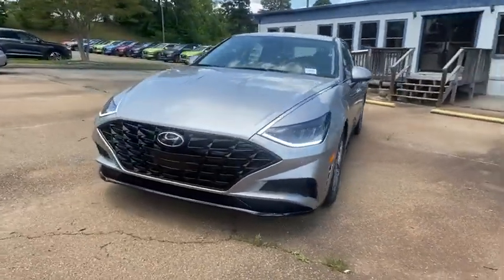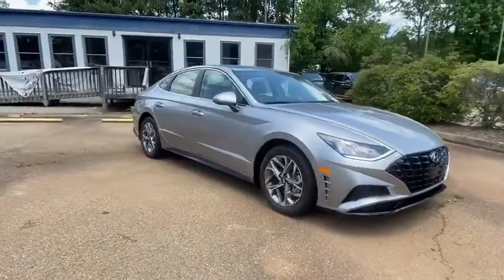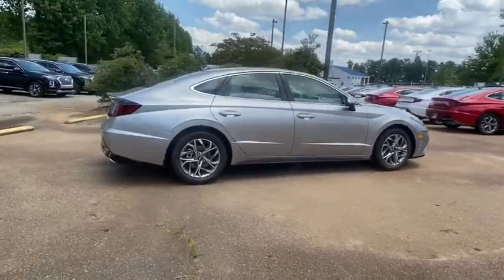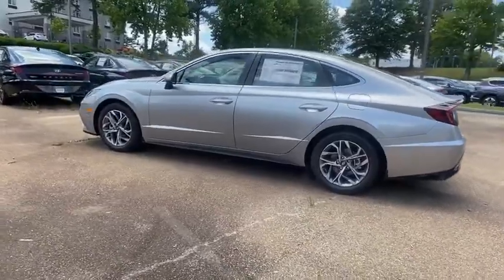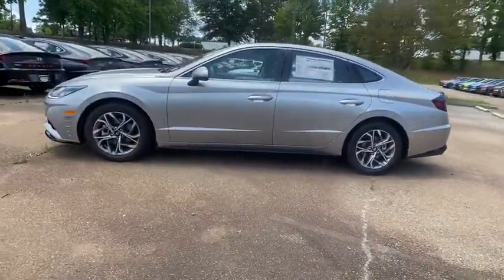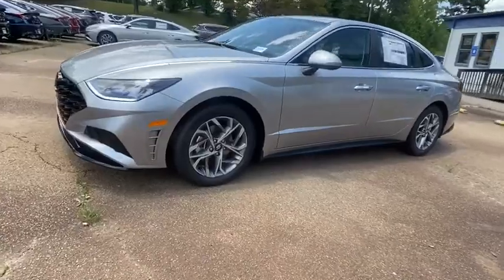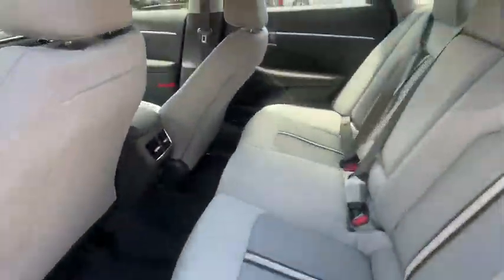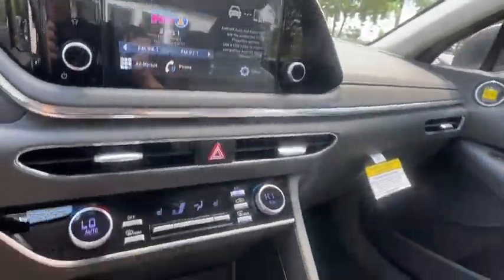2020 Hyundai Sonata Newnan, Peach Tree, Carrollton, Grantville, Palmetto, GA 2Z5869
New 2020 Hyundai Sonata available in Newnan, Georgia at  at Southtowne Hyundai Newnan. Servicing the Peach Tree, Carrollton, Grantville, Palmetto, GA area.

800 Bullsboro Dr.

2020 Hyundai Sonata SEL Shimmering Silver Pearl 4D Sedan FWD 8-Speed Automatic with Overdrive I4brbrTHIS VEHICLE INCLUDES THE FOLLOWING FEATURES AND OPTIONS: Blue Link Connected Care & Remote Package Convenience Package (12.3 LCD Instrument Cluster 2nd Row Air Vent 2nd Row USB Charge Port Auto-Dimming Rearview Mirror w/HomeLink Hyundai Digital Key Leather-Wrapped Steering Wheel Option Group 02 and Wireless Phone Charging) Preferred Accessory Package (Cargo Hook Cargo Side Bins and First Aid Kit) 4-Wheel Disc Brakes 6 Speakers ABS brakes Air Conditioning AM/FM radio: SiriusXM Auto High-beam Headlights Automatic temperature control Brake assist Bumpers: body-color Cargo Net Carpeted Floor Mats Delay-off headlights Distance pacing cruise control: Smart Cruise Control with Stop & Go (SCC) Driver door bin Driver vanity mirror Dual front impact airbags Dual front side impact airbags Electronic Stability Control Emergency communication system: Blue Link Connected Care (3-year subscription) Exterior Parking Camera Rear Four wheel independent suspension Front anti-roll bar Front Bucket Seats Front Center Armrest Front dual zone A/C Front reading lights Fully automatic headlights Heated door mirrors Heated Front Bucket Seats Heated front seats Illuminated entry Knee airbag Low tire pressure warning Occupant sensing airbag Outside temperature display Overhead airbag Overhead console Panic alarm Passenger door bin Passenger vanity mirror Power door mirrors Power driver seat Power steering Power windows Premium Cloth Seating Surfaces Radio data system Radio: AM/FM/MP3/HD/SiriusXM Display Audio Rear anti-roll bar Rear seat center armrest Rear side impact airbag Rear window defroster Remote keyless entry Security system Speed control Speed-sensing steering Speed-Sensitive Wipers Split folding rear seat Steering wheel mounted audio controls Tachometer Telescoping steering wheel Tilt steering wheel Traction control Trip computer Turn signal indicator mirrors Variably intermittent wipers and Wheels: 17 x 7.0J Aluminum Alloy.brWe offer market based pricing so please call to check on the availability of this vehicle. We will buy your vehicle even if you do not buy ours. Open 7 Days a Week to Serve you. 9-8pm M-F 9-7pm SAT SUN. 1-5pm. SouthTowne is a family owned and operated full-service dealer serving the communities of Newnan Peachtree City Carrollton Griffin LaGrange Columbus Union City Morrow Riverdale Fayetteville and the rest of Greater Atlanta for more than 25 years. We are 100% committed to ensuring this will be the most pleasant car-buying and ownership experience youve encountered. We look forward to the opportunity to earn your business. Price does not include tax tag or title fees. Dealer retains all rebates. Not compatible with special APR. Price does includes: $1500 - Retail Bonus Cash. Exp. 06/01/2020